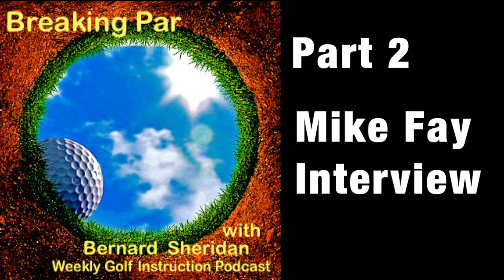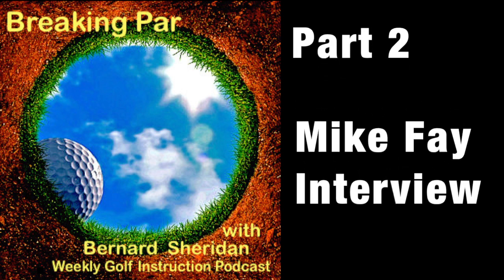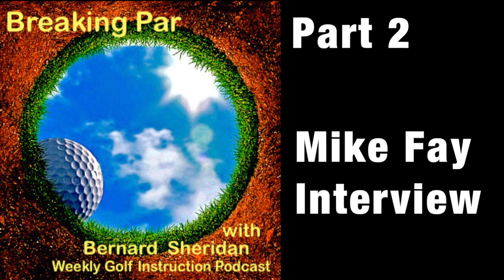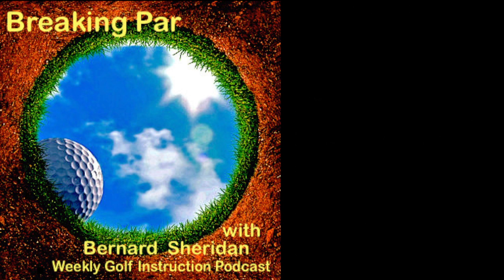Breaking Par Episode 41 Part 2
This video is about Breaking Par Episode 41 Part 2
 Interview with Mike Fay